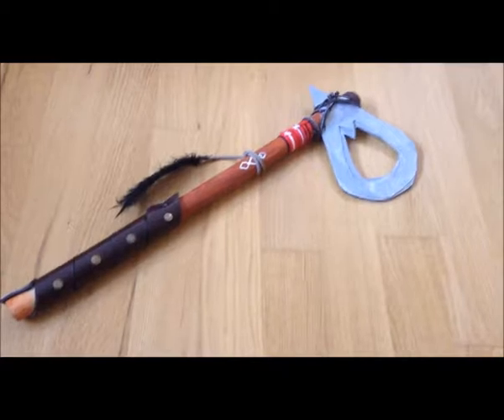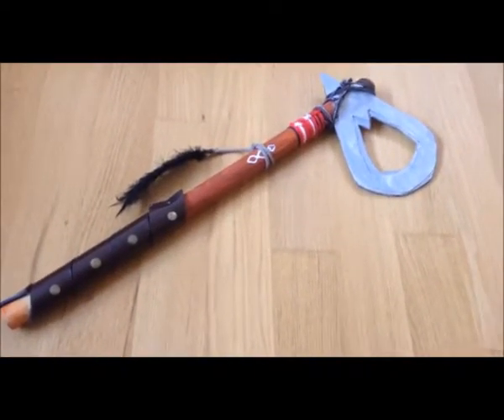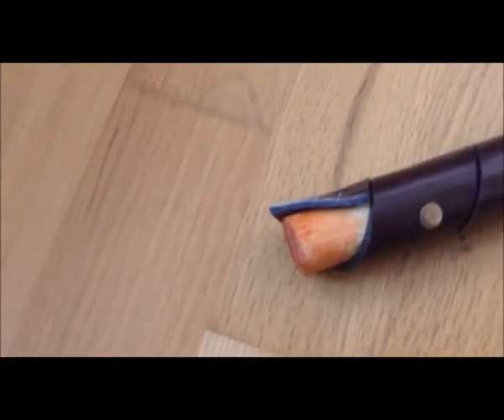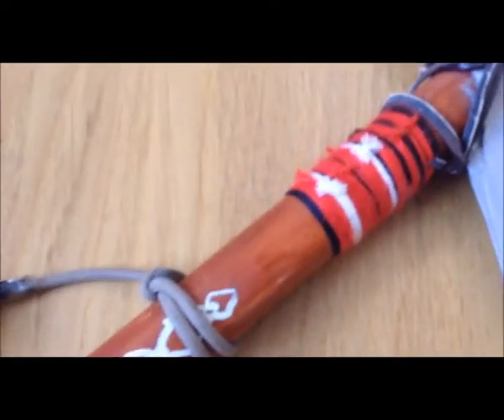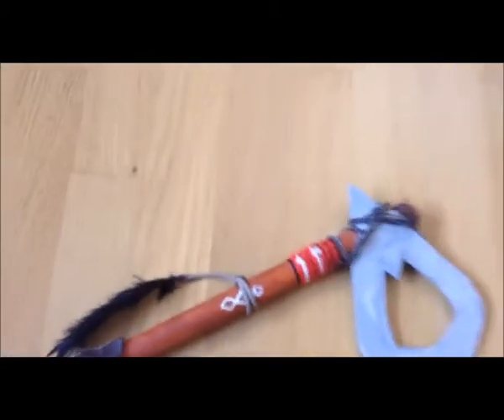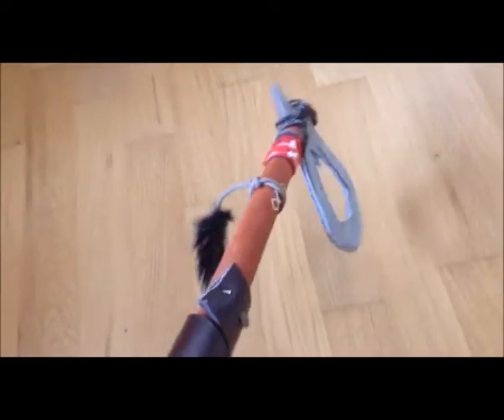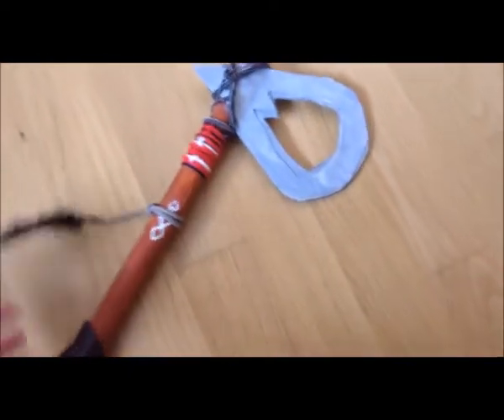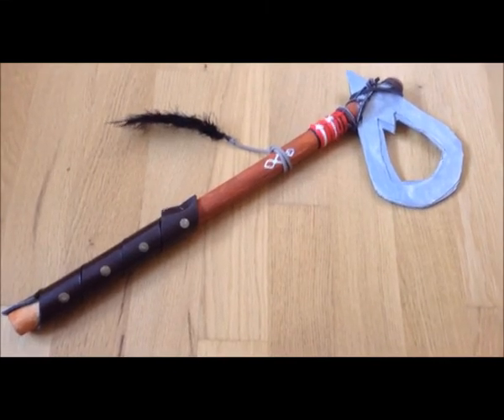Assassins creed 3 tomahawk replica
this is going to be a quick show off about the tomahawk

like the video if you like the tomahawk